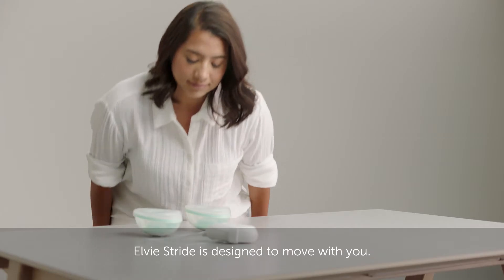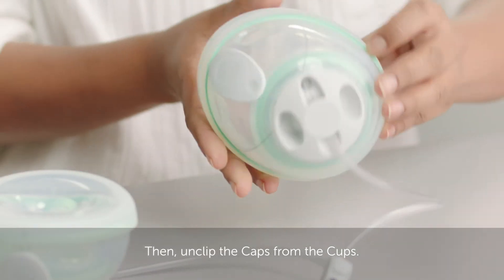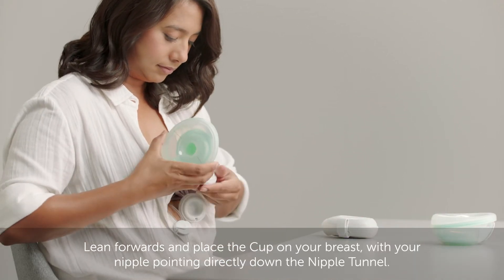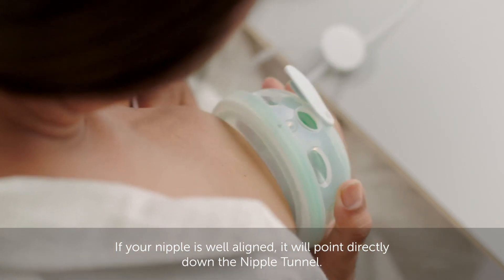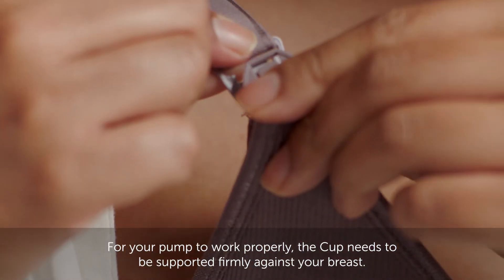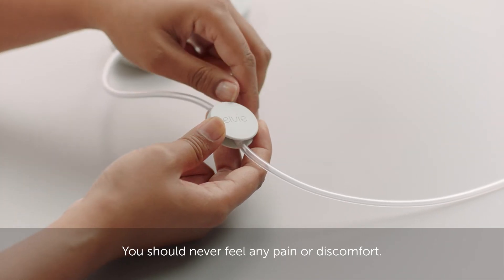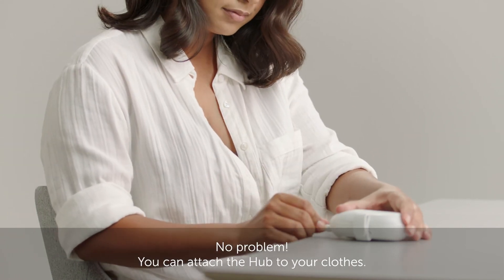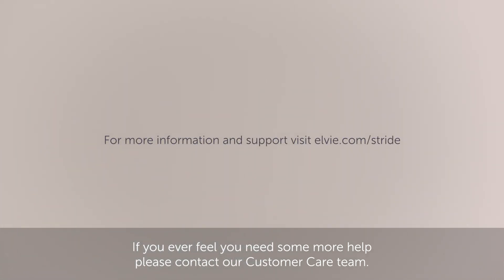How to wear Elvie Stride